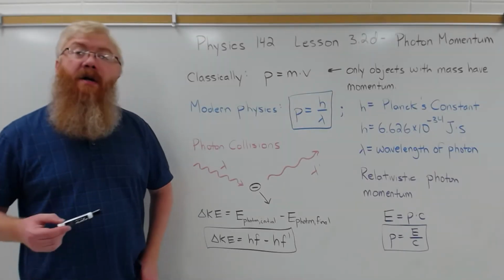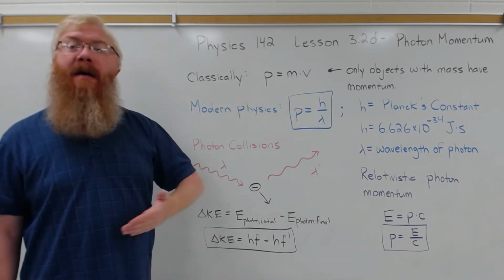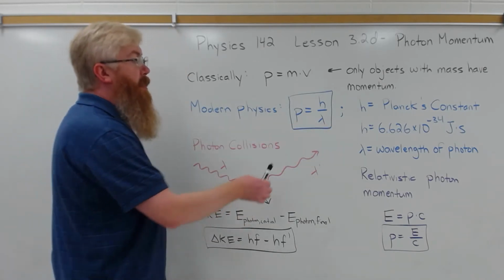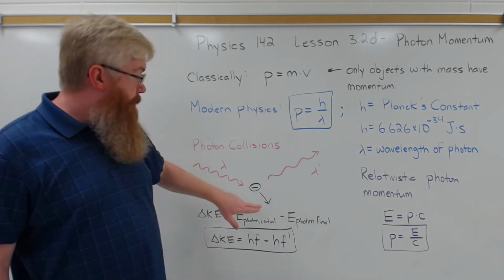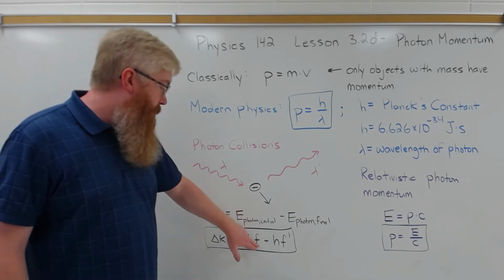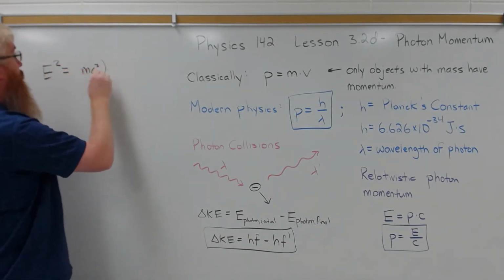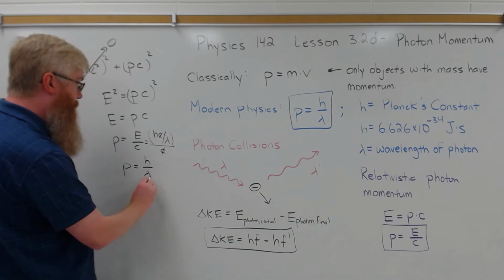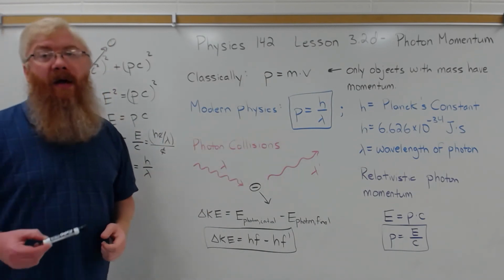Physics 142 - Lesson 3.1d - Photon Momentum